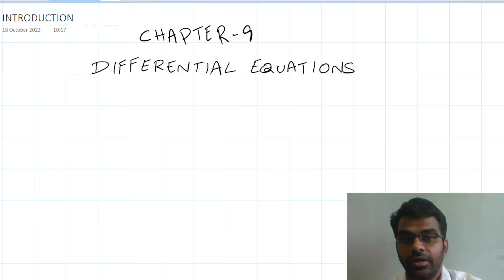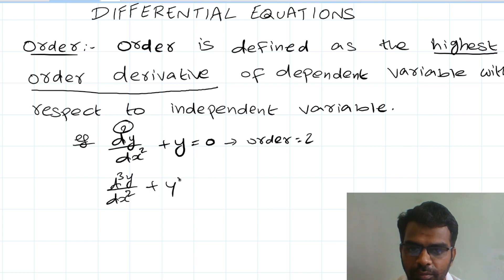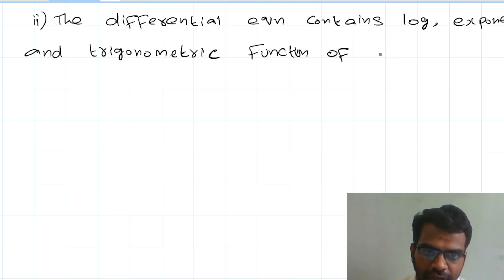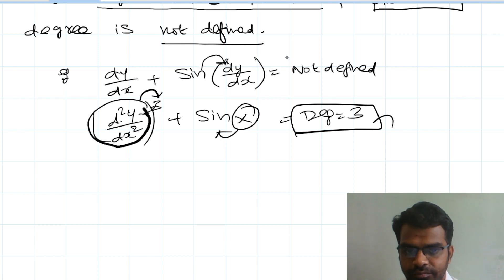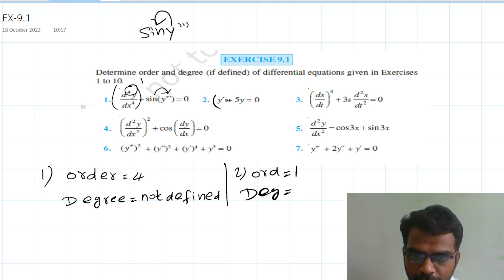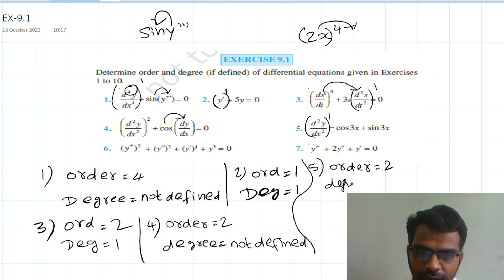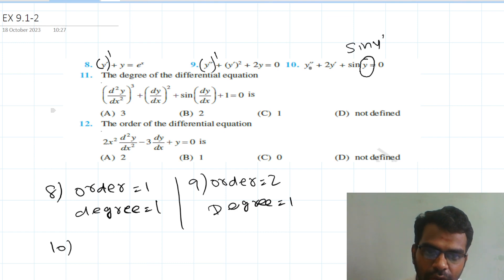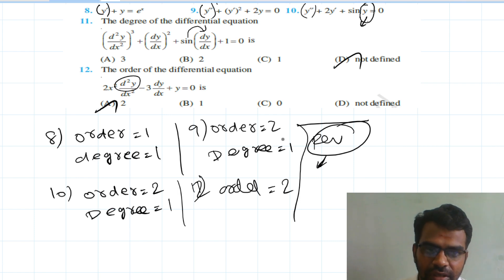class 12 maths Differential equations ex-9.1 explained briefly |cbse 12 maths chapter 9| intro+solns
class 12 maths Differential equations ex-9.1 introduction and solutions
cbse 12 maths chapter 9 ex-9.1 solutions explained briefly
cbse 12th maths ex-9.1 explained briefly

FOR CBSE 12th MATHS,PHYSICS,CHEMISTRY,COMPUTER,ACCOUNTS&ECONOMICS:Onilne classes : con-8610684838